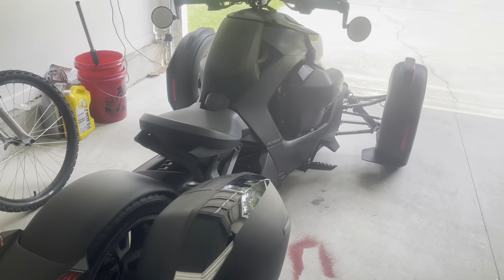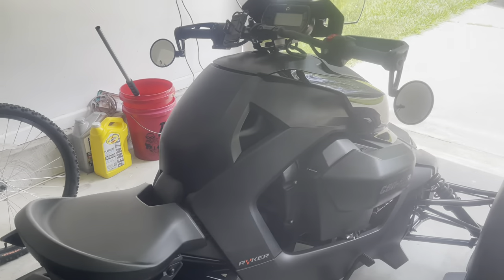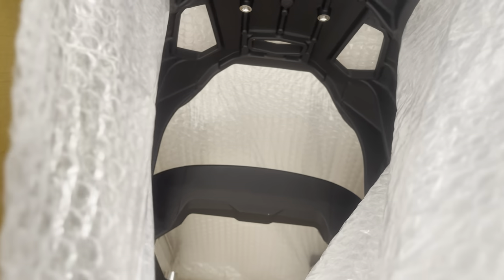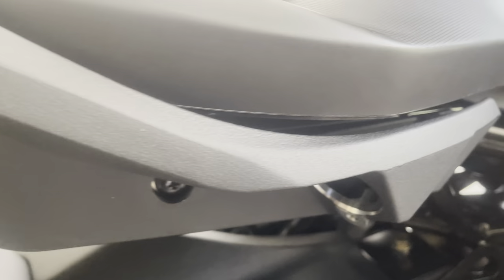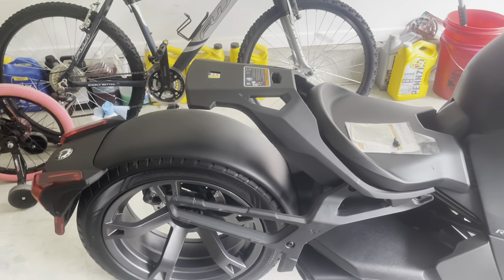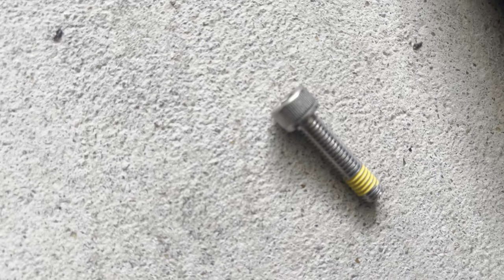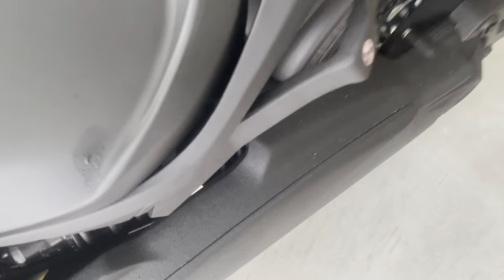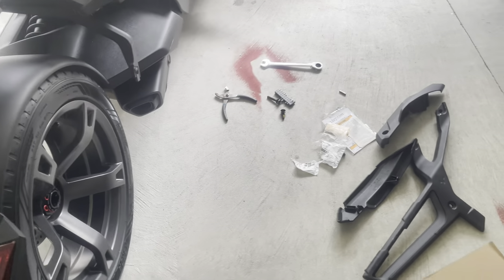Can-Am Ryker Max Mount & Passenger Seat Unbox & Install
Welcome back, so today I am installing the Max Mount for the Can-Am Ryker. This comes stock on the Rally Edition, but I definitely wanted it so I got it. Pretty simple install just took a little patience. I hope you all enjoy and let me know how I did, I tried to explain the best I could thanks.

Featured items: Max Mount & Passenger seat with Pegs